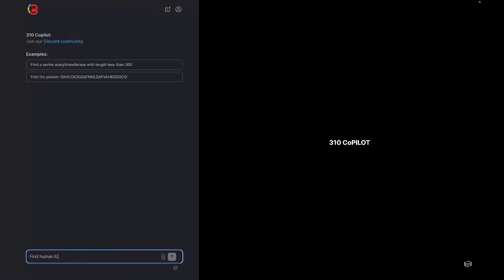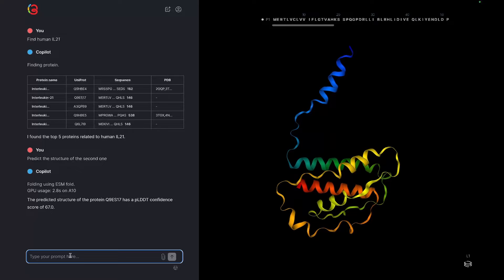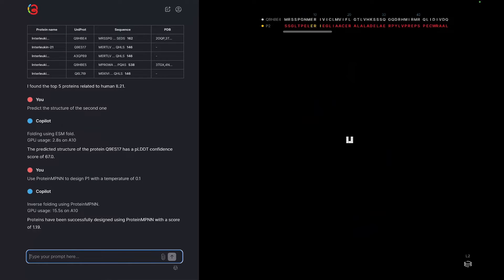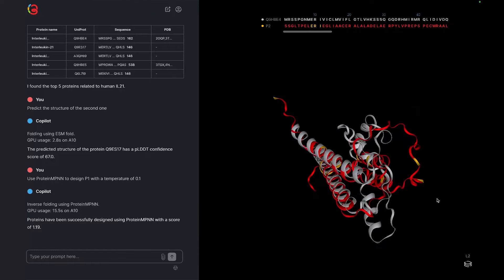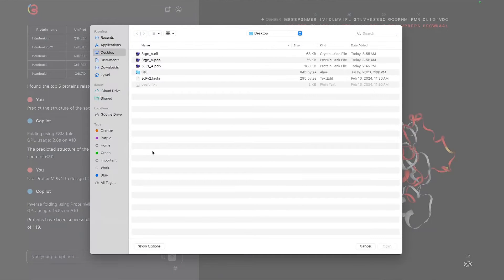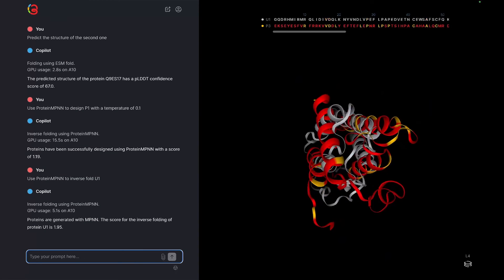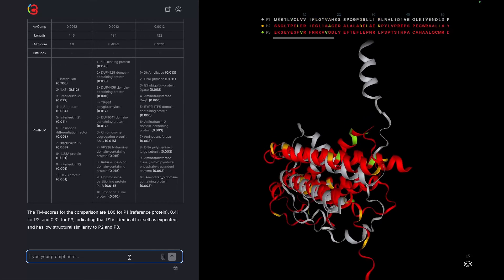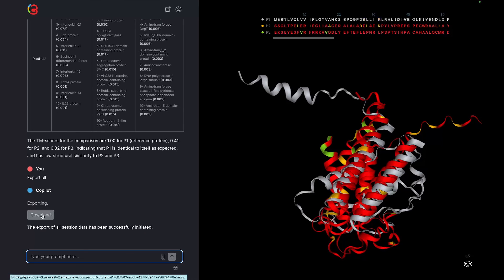ProteinMPNN: Inverse Fold or Structure-based Protein Design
Tutorial: ProteinMPNN
Leverage GNN for structure-based design of protein sequences